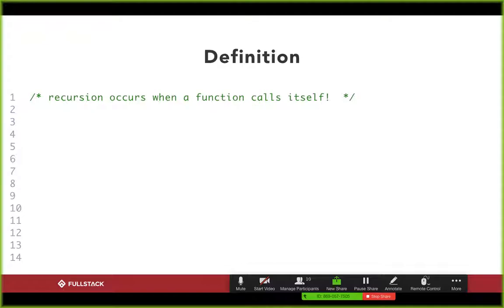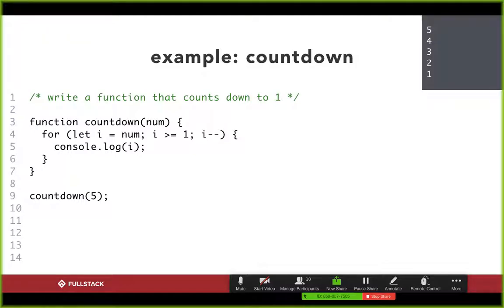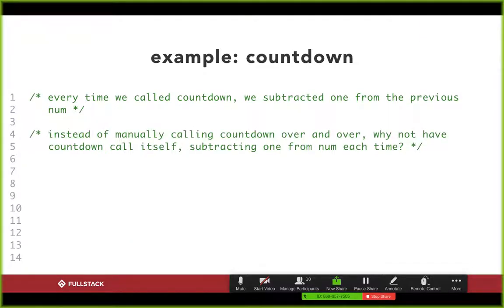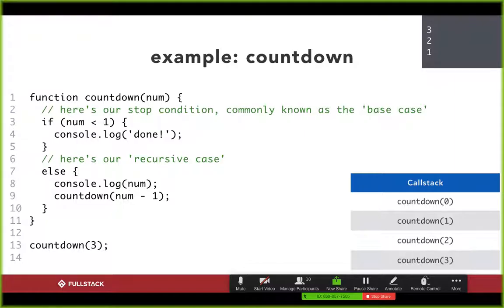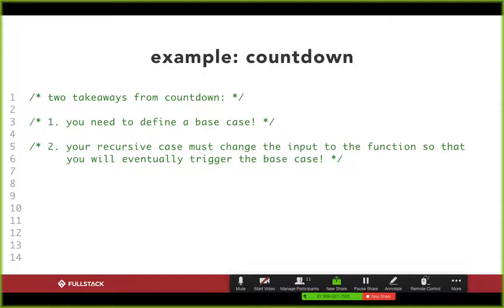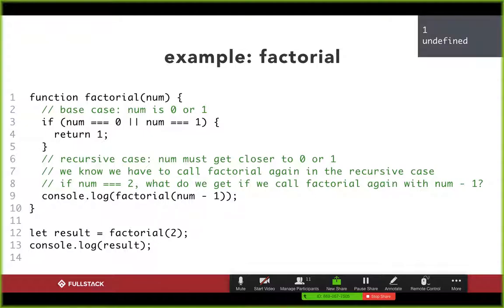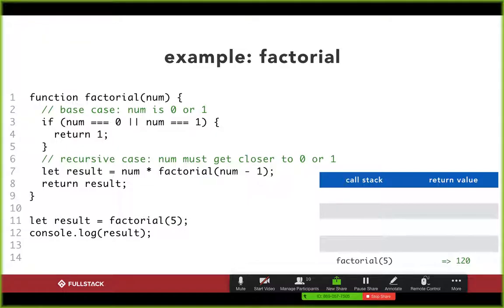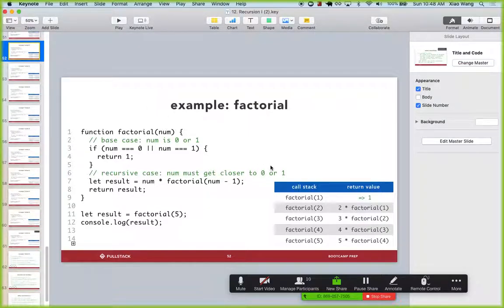1901 BCPWKRM 12 Recursion 1